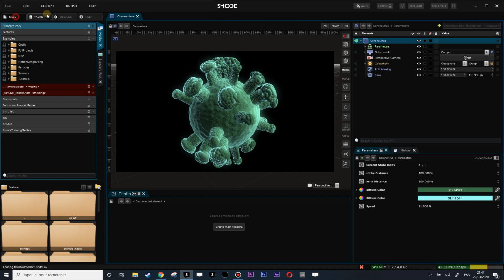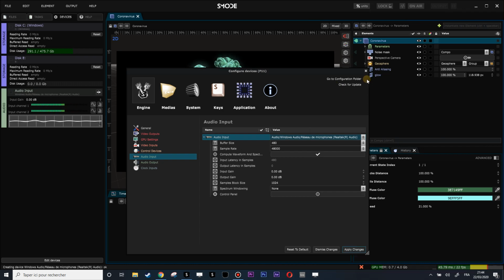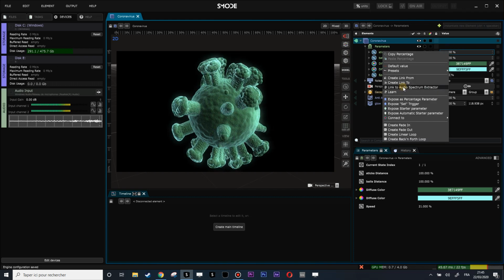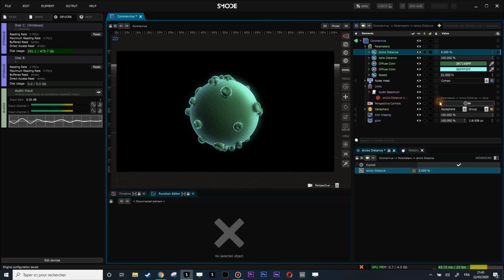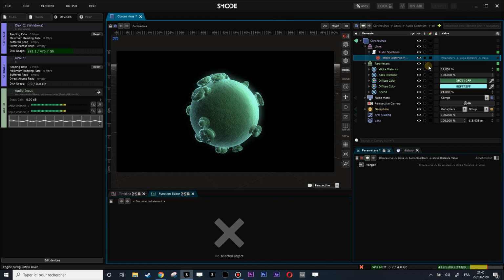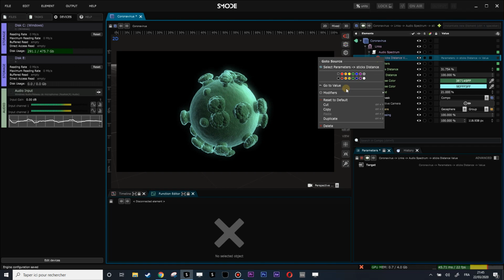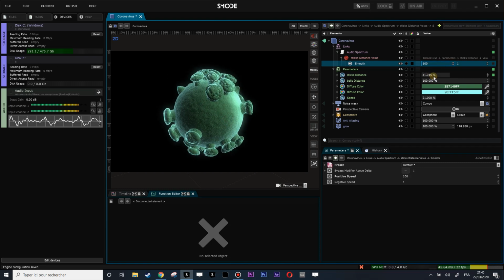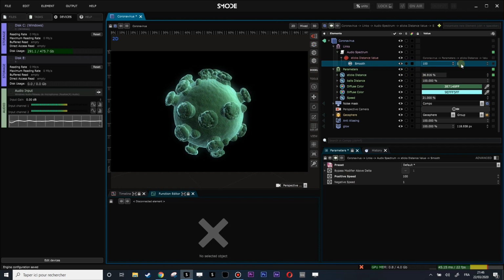Smode Answer : Audio reactive content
How to make things react to audio into Smode